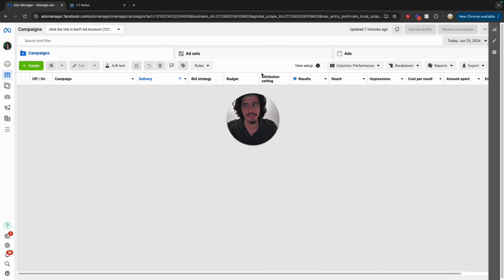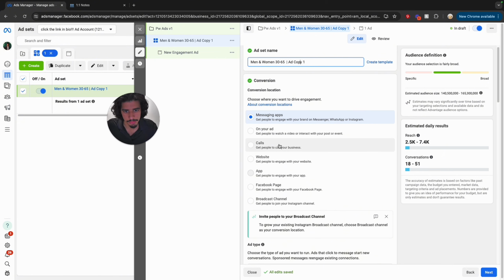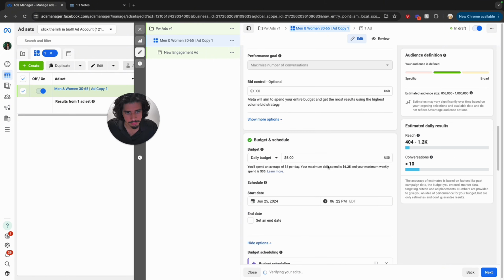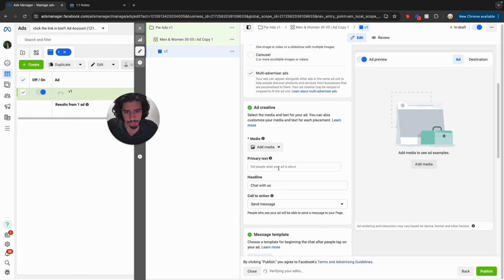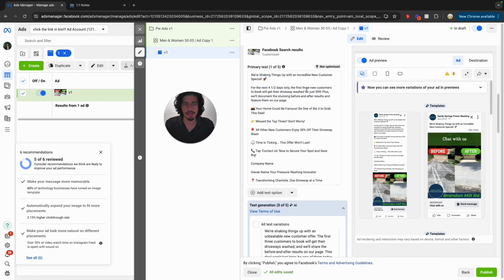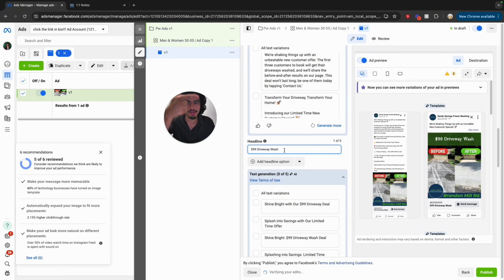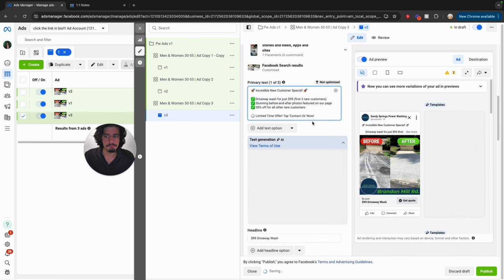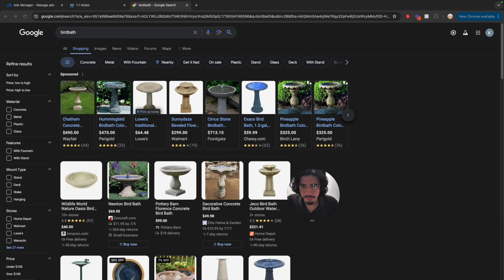Complete Guide to Facebook Ads for Pressure Washers | 2024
Unlock the potential of your pressure washing business with our detailed Facebook Ad tutorial! Learn how to craft effective ads that attract and convert, designed specifically for pressure washers.

Need to get ads setup DONE FOR YOU?!

Explore key topics like 'Facebook Ads for Pressure Washers' and learn the secrets of 'Pressure Washing Ad Creation'.

Enhance your skills with insights on 'Digital Marketing for Pressure Washers' and discover how to create 'Effective Facebook Ads'.

Gain valuable 'Social Media Marketing Tips' to elevate your online presence. Looking to 'Boost Your Pressure Washing Business'?

Our guide is your roadmap to success. Dive into 'Online Marketing for Home Improvement' and transform your approach to digital outreach.